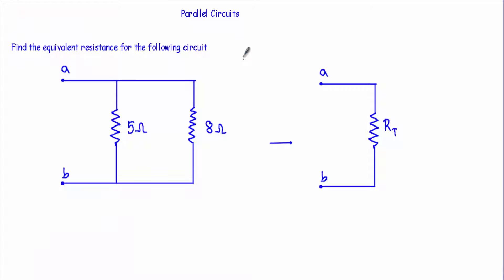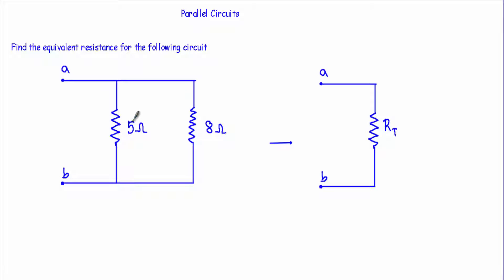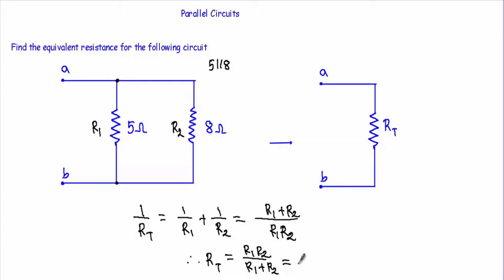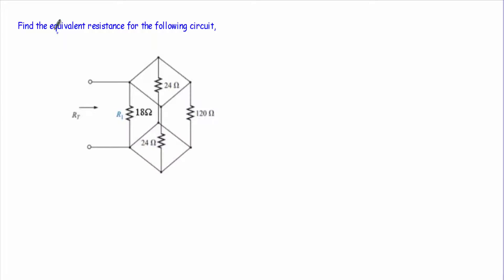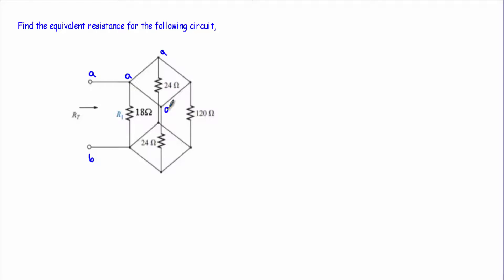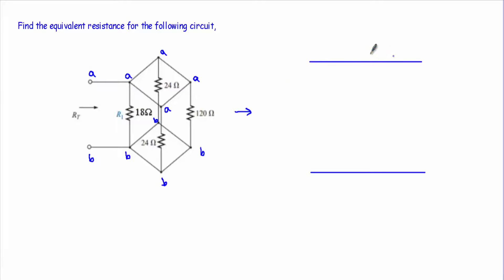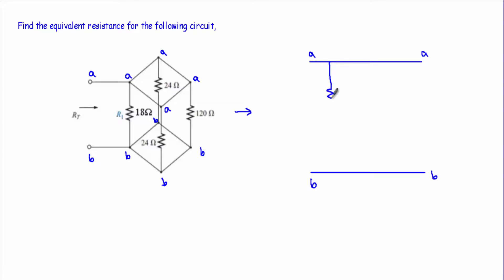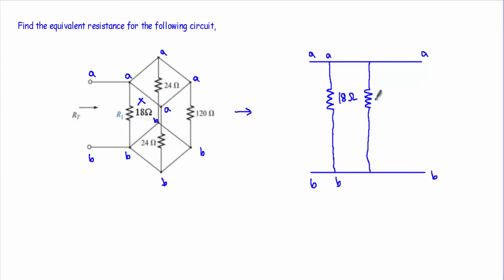Parallel Circuit Practice Problems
In this video, I have shown two parallel circuits to calculate total or equivalent resistance